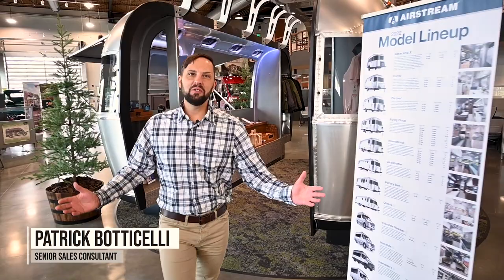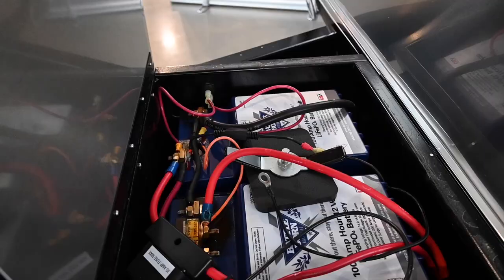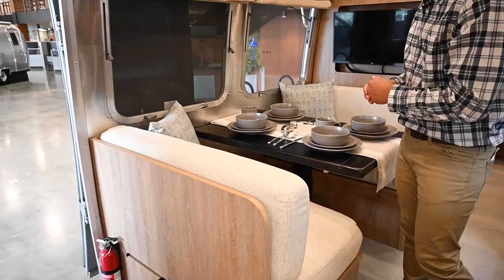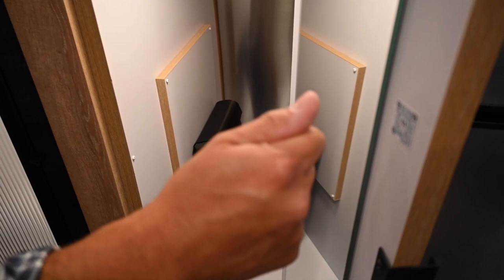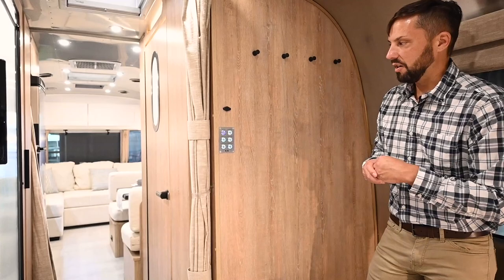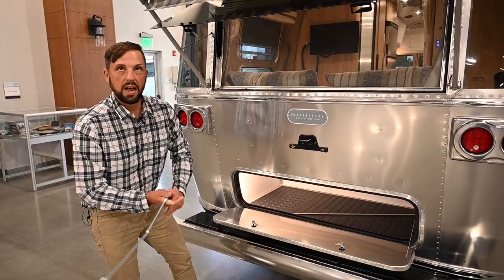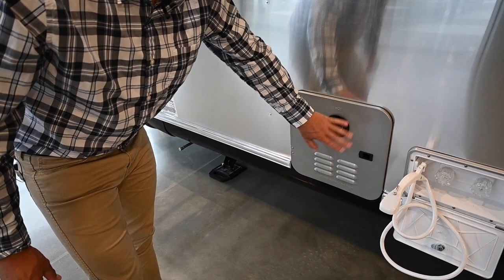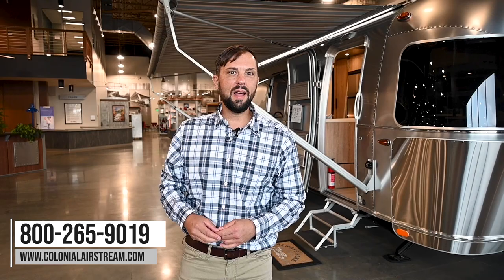All-New 2022 Airstream Pottery Barn Special Edition | Full Walk Through Tour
Comfortable, connected, and capable of letting you travel anywhere while feeling like you’re always home, the all-new Airstream Pottery Barn Special Edition Travel Trailer is a gorgeous, 28-foot travel trailer designed in partnership between two iconic brands. Now available at our dealership Colonial Airstream in Millstone Township. Starting MSRP of the 2022 Pottery Barn Edition is $149,700.